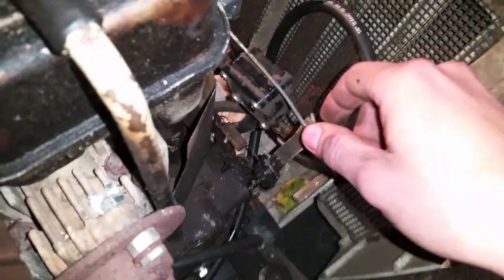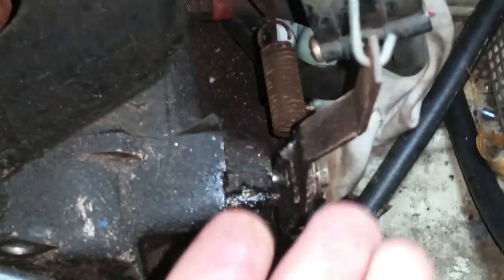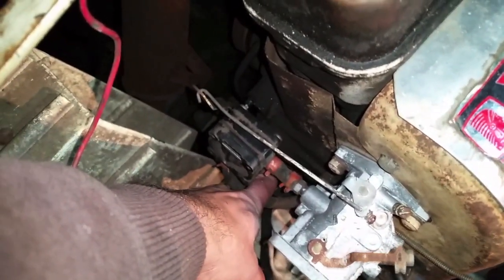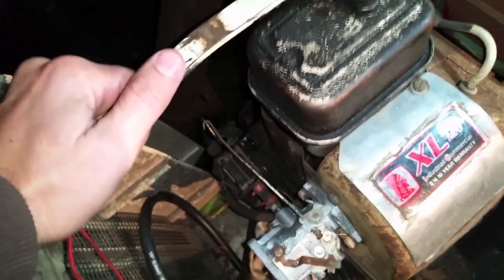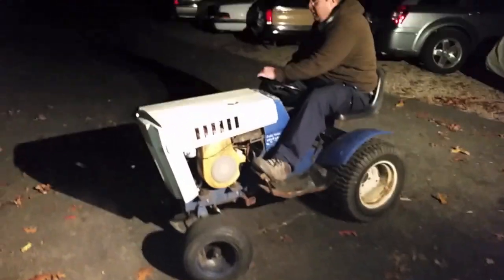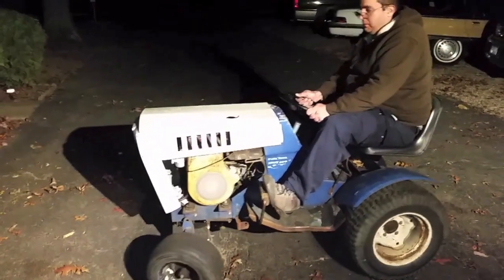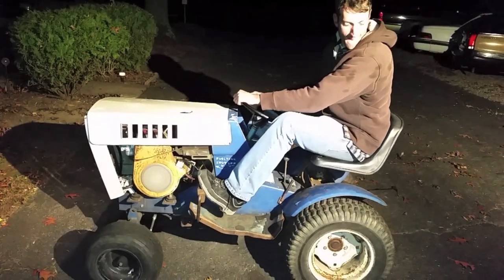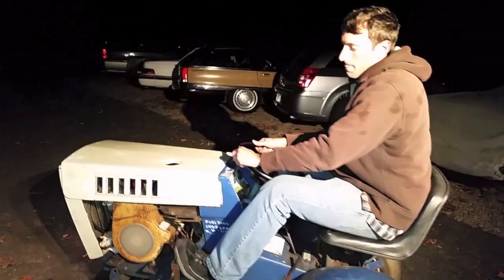1970 Sears Suburban repair Part 2: Getting it running right and a test drive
Now that this 16hp Tecumseh OH160 has spark, and it runs, we still need to make adjustments to get it to run at the right speed...